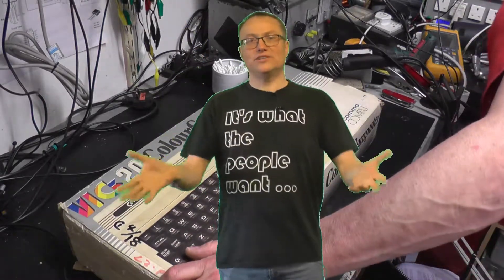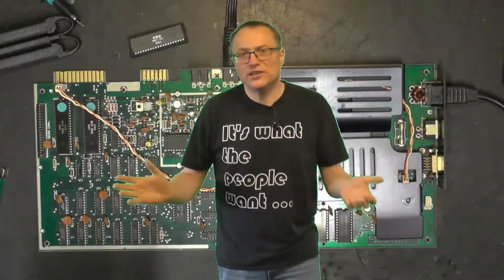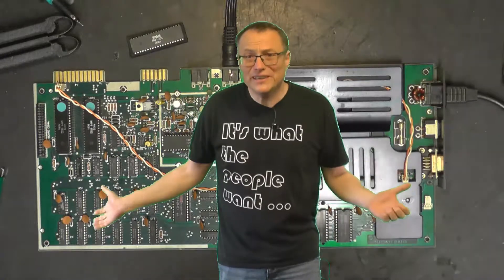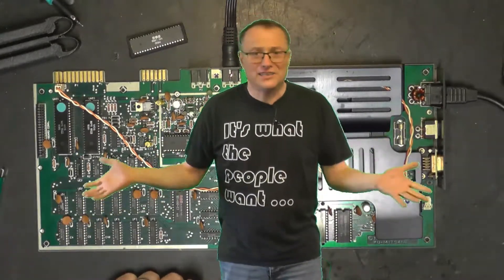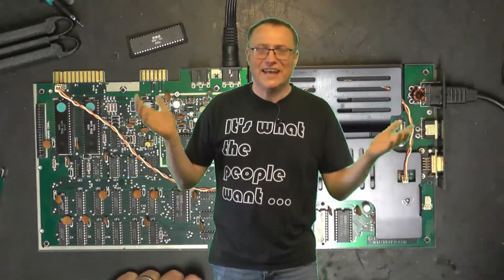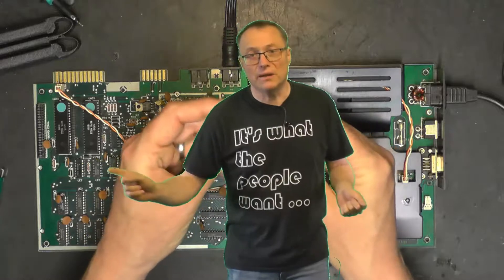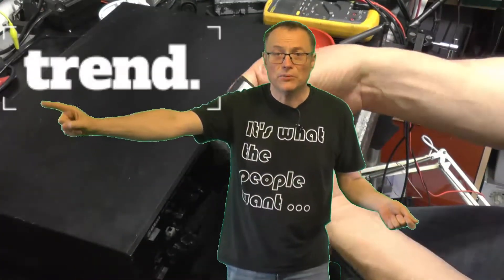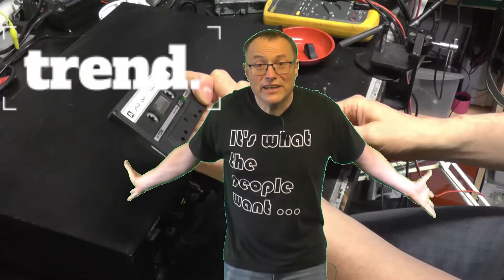Coming Soon! (an update)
Blatant plug for the lovely people at Trend Visuals, who lent me the green screen!